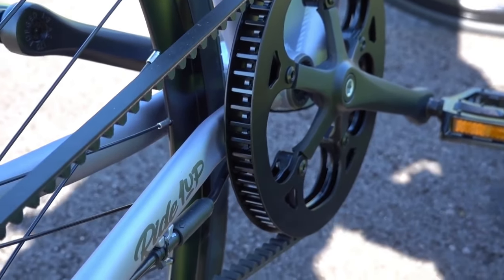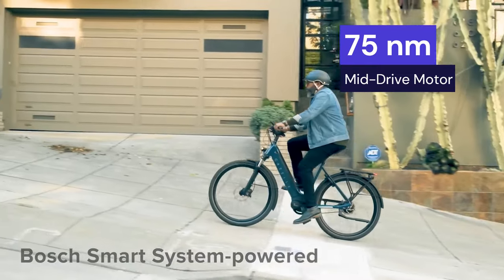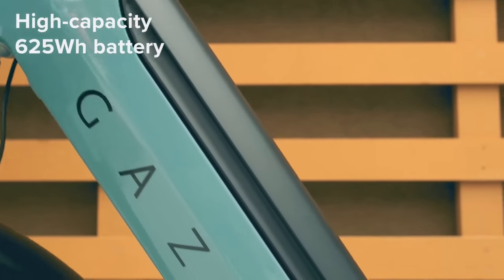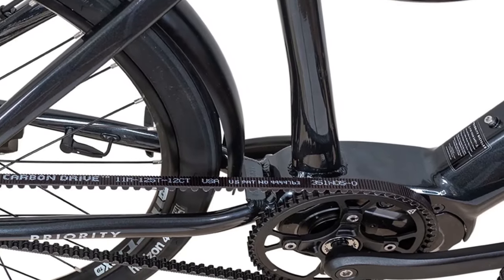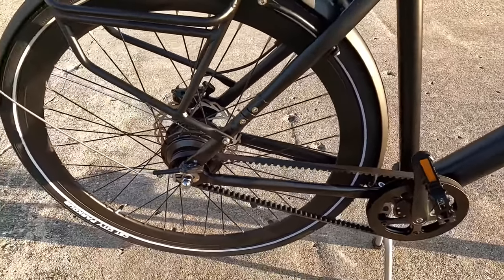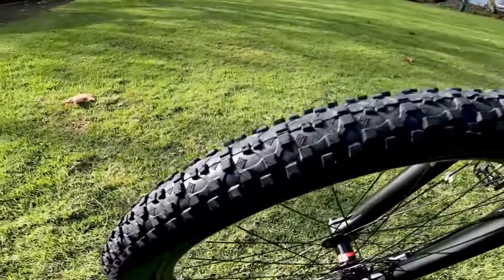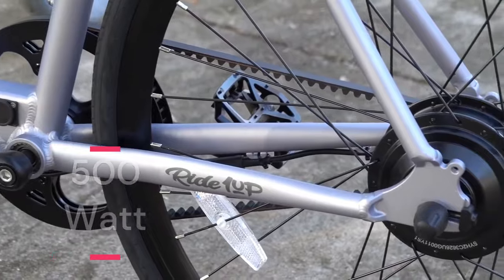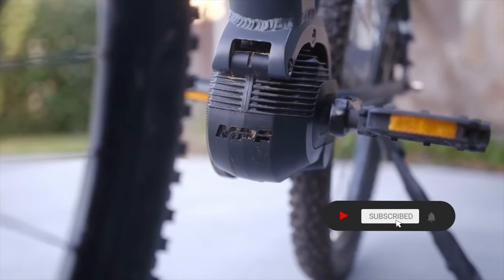5 Best Belt Drive Electric Bikes 2024 For Silent And Smooth Riding!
Top Belt-Drive E bikes:

00:31 Gazelle Ultimate C380

01:52 Priority Current

02:35 Magicycle Commuter E-Bike

03:37 Vvolt Sirius

04:40 Ride1UP Roadster v2

Belt Drive Electric Bikes are revolutionizing the world of cycling by offering a quieter and low-maintenance alternative to traditional chain-driven electric bikes. This selection of the 5 Best Belt Drive Electric Bikes caters to diverse preferences and needs. The Gazelle Ultimate C380 stands out with its powerful Bosch mid-drive motor, Enviolo shifting gear hub, and Gates carbon belt drive, providing durability, smoothness, and quietness. The Priority Current offers a smooth ride with a 500 Watt mid-drive torque sensing motor, Gates Carbon Drive CDX belt, and comfort-focused features. The Magicycle Commuter Belt Drive combines style and power for urban and mountain cycling, featuring a 350 Watt motor and a 52 Volt battery. The Vvolt Sirius is an adventurer's dream with its Enviolo hub, air-sprung suspension fork, and versatile motor options. Lastly, the Ride1UP Roadster v2 delivers affordability and speed with a 500 Watt motor, Samsung battery, and Gates Carbon CDX system. Each bike offers a unique blend of features, making them game-changers in the world of electric biking. So, which one caught your eye?